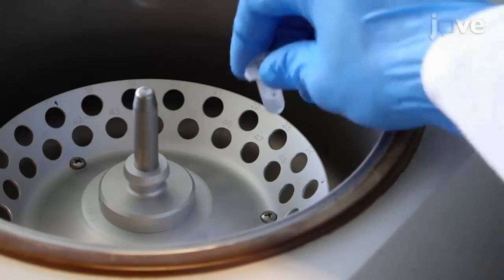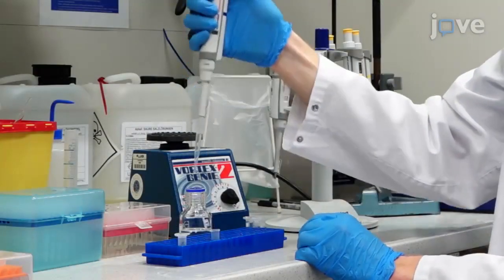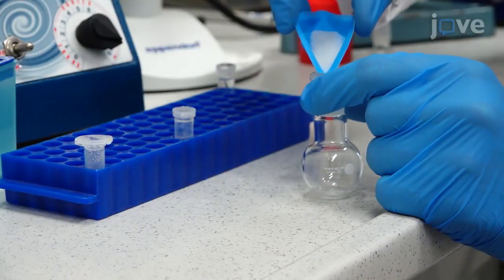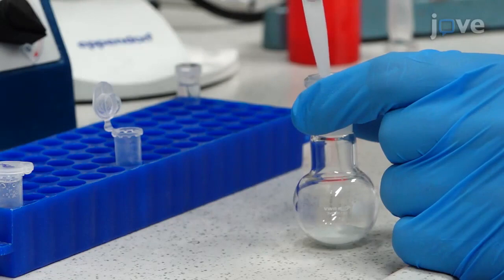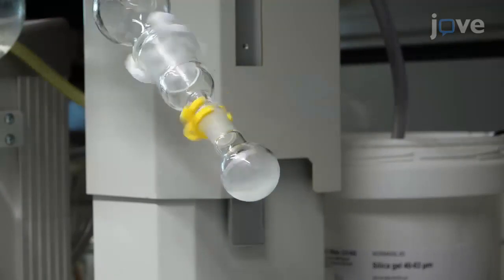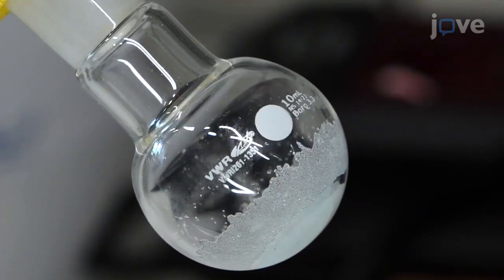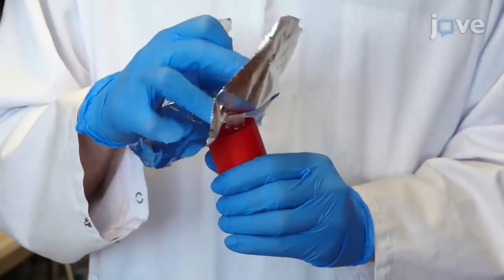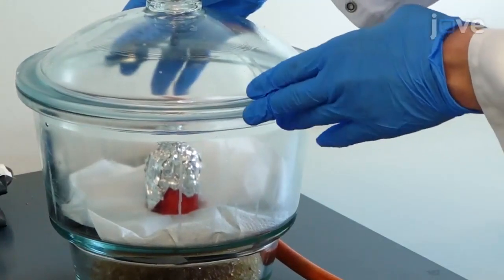In Vesiculo Synthesis-Peptide Membrane Precursors For Autonomous Vesicle Growth l Protocol Preview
In Vesiculo Synthesis of Peptide Membrane Precursors for Autonomous Vesicle Growth -  a 2 minute Preview of the Experimental Protocol

Kilian Vogele, Thomas Frank, Lukas Gasser, Marisa  A. Goetzfried, Mathias  W. Hackl, Stephan  A. Sieber, Friedrich  C. Simmel, Tobias Pirzer
Technische Universität München, Physics of Synthetic Systems - E14, Physics-Department and ZNN; Technische Universität München, Departmant of Chemistry, Center for Integrated Protein Science (CIPSM); Nanosystems Initiative Munich,;

Presented here are protocols for the creation of peptide-based small unilamellar vesicles capable of growth. To facilitate in vesiculo production of the membrane peptide, these vesicles are equipped with a transcription-translation system and the peptide-encoding plasmid.